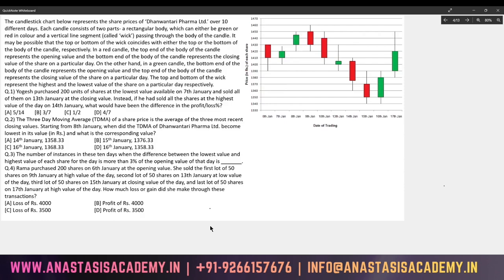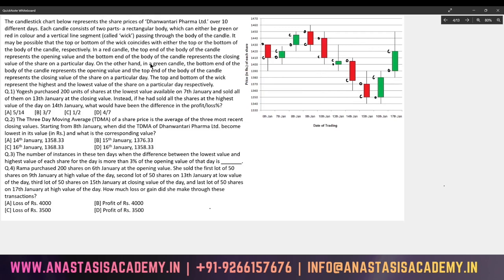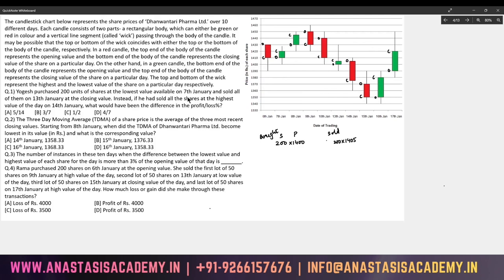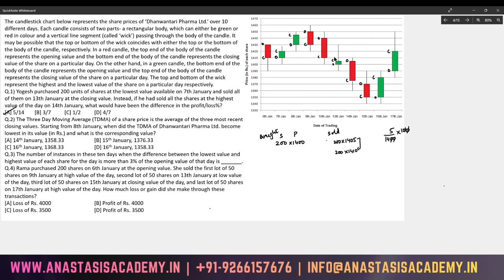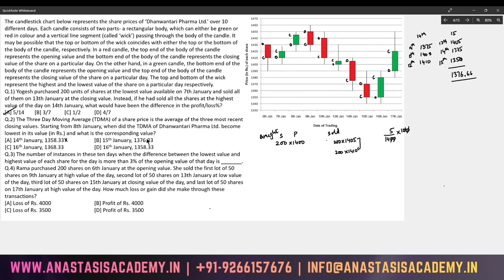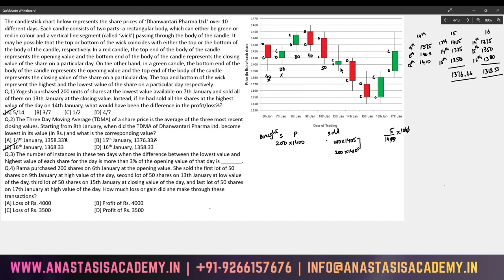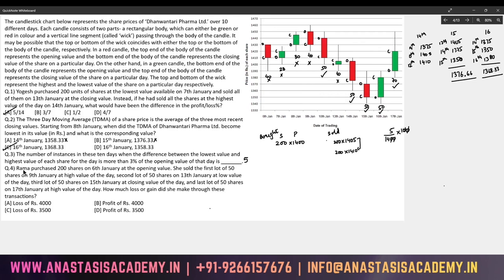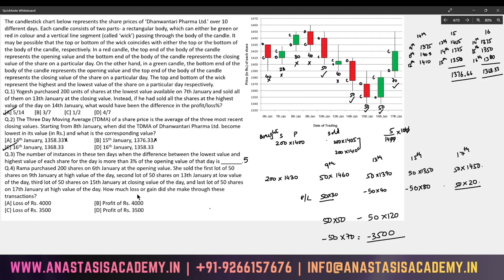CAT DILR Marathon Set 15 – Master LRDI in One Weekly Session with CAT 100%iler Arvind Shankar